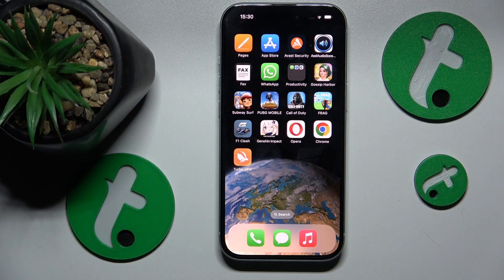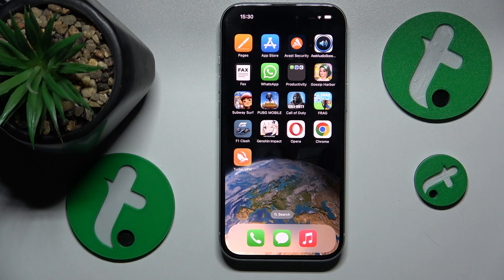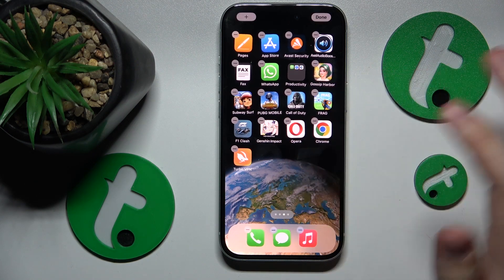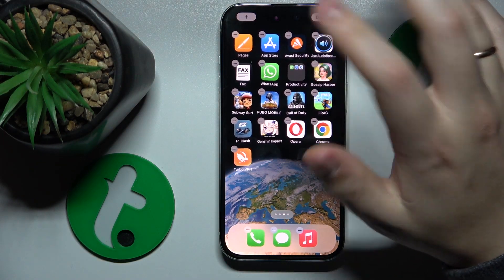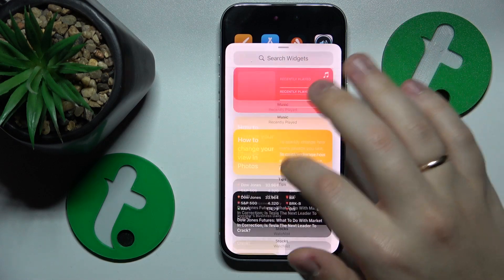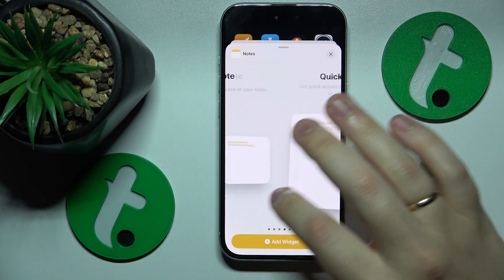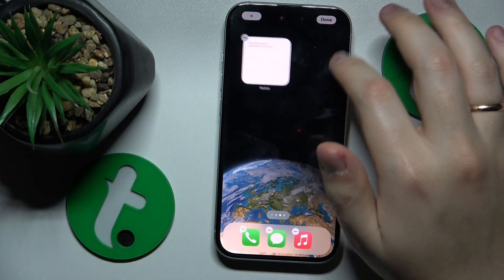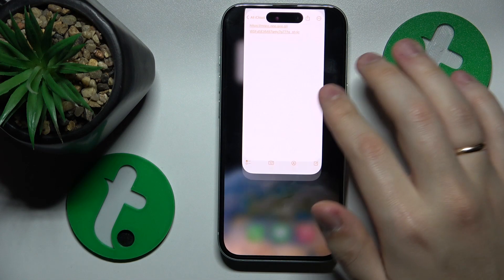How to Add Sticky Notes to iPhone 15 Home Screen?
Read more info about iPhone 15:
Greetings, everyone! In this video tutorial, we'll walk you through the process of adding Sticky Notes to your iPhone 15's Home Screen. Our expert will provide a step-by-step demonstration on locating the widgets section and applying this useful feature to your home screen. Thank you for joining us on this journey. For further insights into your iPhone 15, don't forget to explore our YouTube channel.

How to add Sticky Notes to the Home Screen on iPhone 15? How to access the widgets section on iPhone 15? How to add a widget on the home screen in iPhone 15?